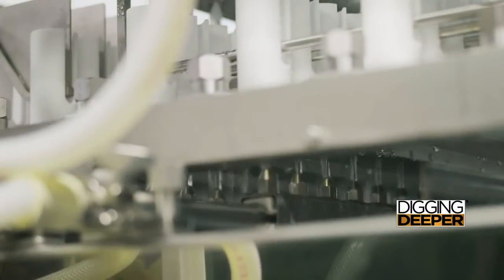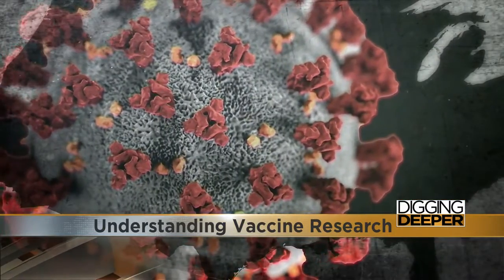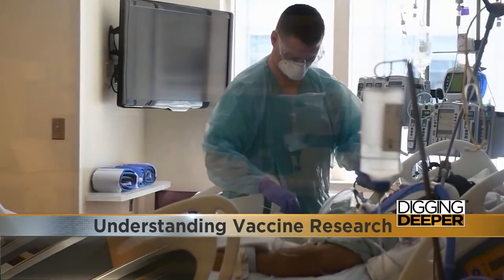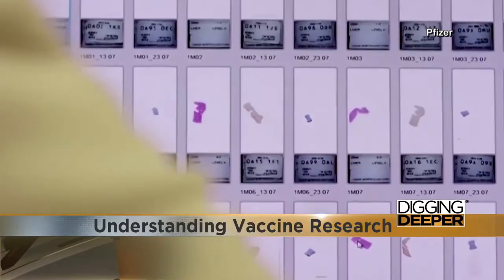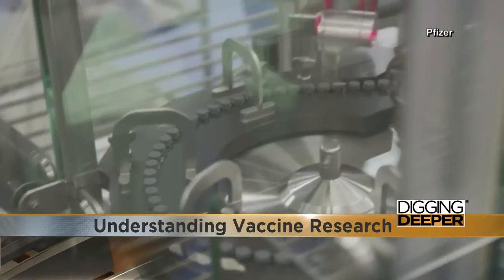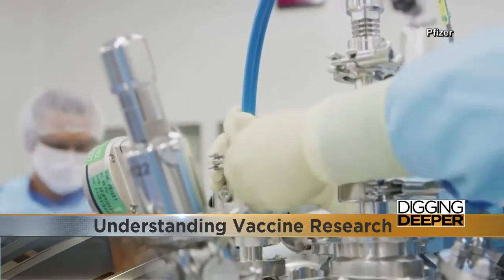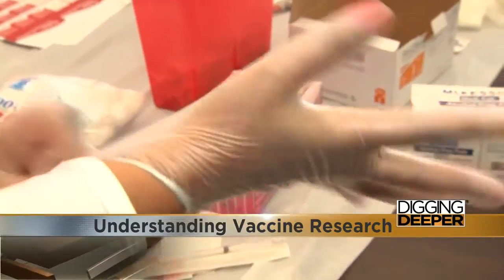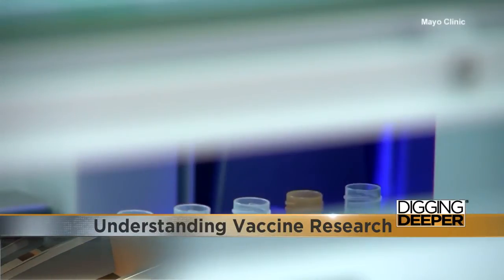BEHIND THE VACCINE: Mayo researcher explains fight against COVID-19